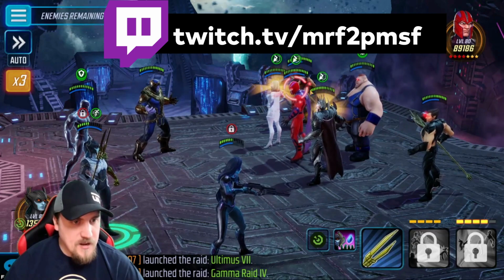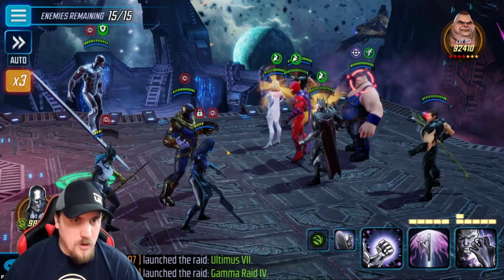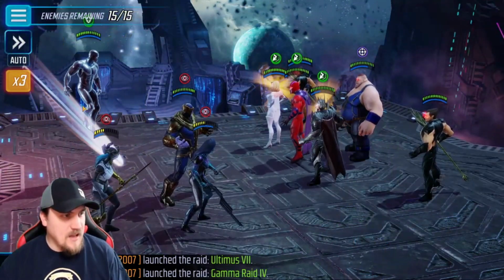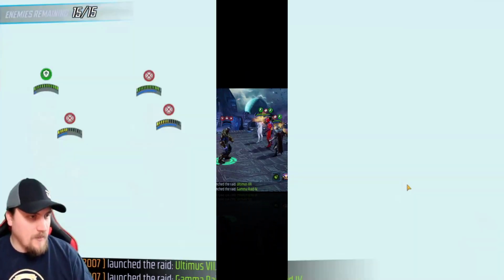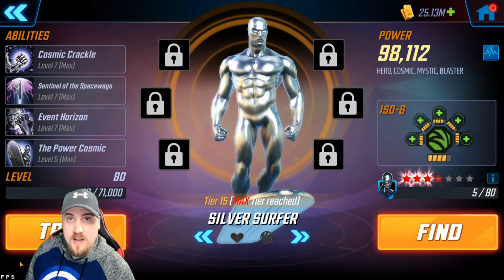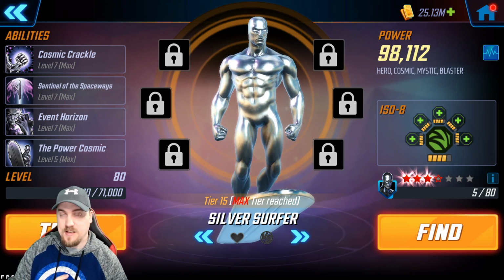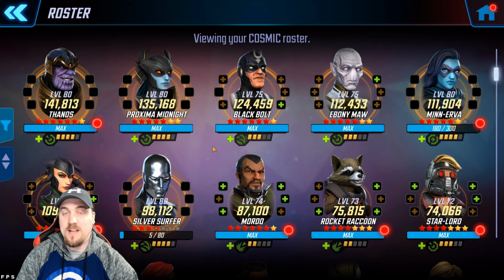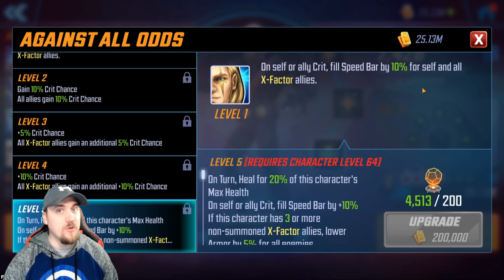3 Star Silver Surfer in DD4 1st Run | This Changes My Recommendations | Marvel Strike Force -MSF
Silver Surfer gameplay in DD4 1st Run.  What are my new recommendations for the best run with 4 characters in DD4 Cosmic?

MR F2P MSF's discord server - join a growing community!